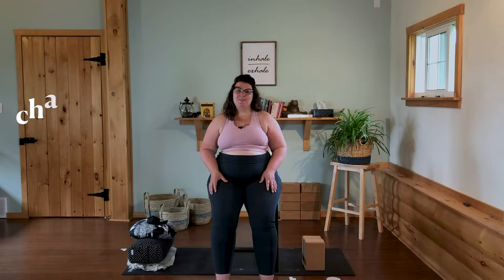22 Minute Chair Flow & Move | Kate Mosher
Seeking some seated fun? Join Kate in this chair flow that moves folks through gentle postures with ease and humor.

Class Type: yoga
Intensity: low
Equipment: seat

Who's Kate?
Kate (she/her) is one of our incredible yoga instructors. Bringing her passion for radical self love and challenging the status quo to the mat, Kate invites you to joyn a transformative practice of meeting yourself as you are right in this moment.

Where can I find Kate?

PHYSICAL ACTIVITY
This video may include content promoting physical activity, nutrition, or general wellness. They are for your informational purposes only and are not intended as medical advice or services, or for diagnostic or treatment purposes.
• Consider the risks involved and consult with your medical professional before engaging in any physical activity.
• Never disregard professional medical advice or delay in seeking it because of something you have viewed in this content.

PARTNERS ON JOYN YOUTUBE
From time to time, JOYN may link to or partner with third-party websites, social media platforms, mobile apps, and other products and services (“Third Parties”). You may be able to connect with these Third Parties through the Joyn YouTube Platform, but this does not mean Joyn endorses, monitors or has any control over these Third Parties or their activities, which are subject to separate terms of use and privacy policies. Joyn is not responsible for the content, policies, or activities of Third Parties and you interact with Third Parties at your own risk.